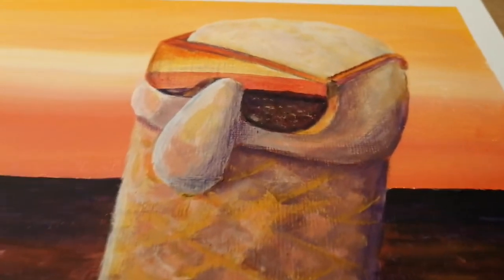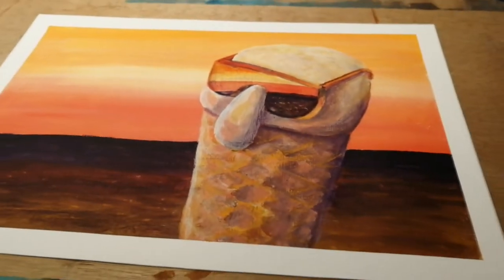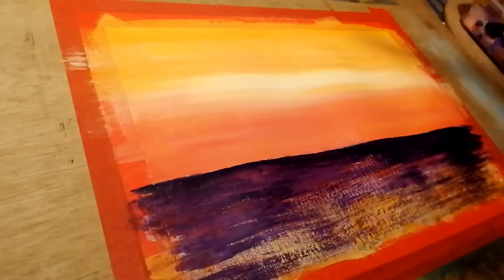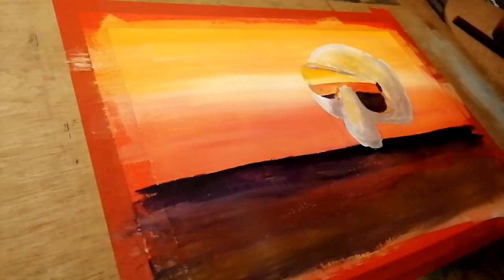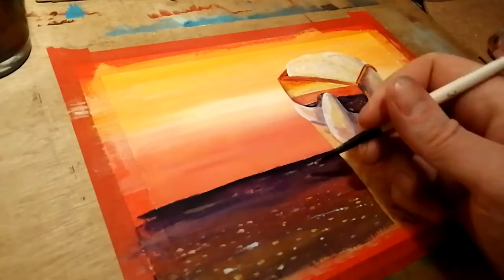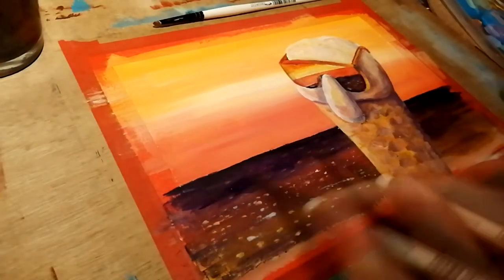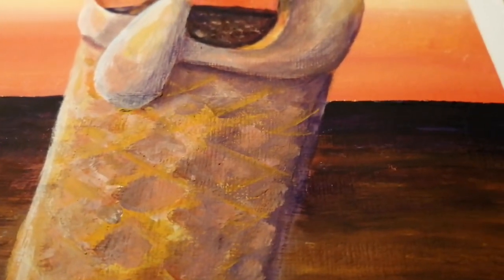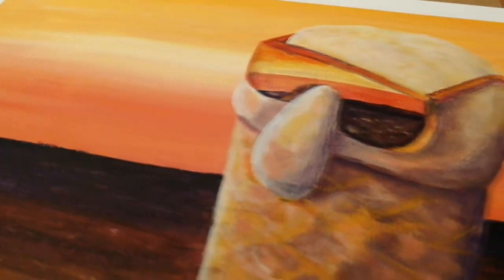Paint & Chill #6 Synthwave Ice Cream (with a Squidward nose)